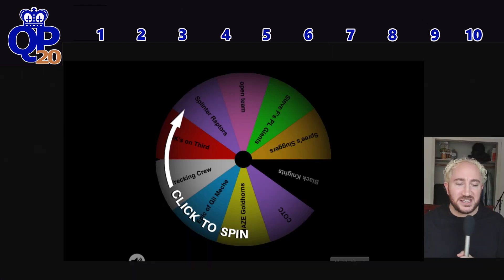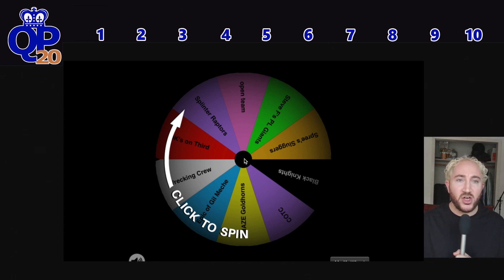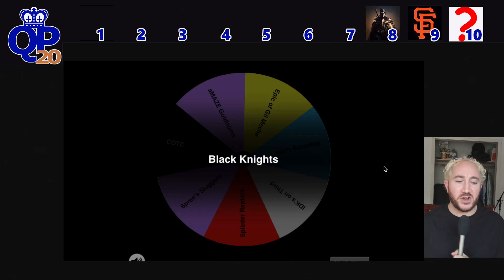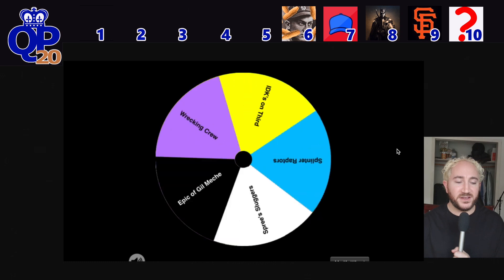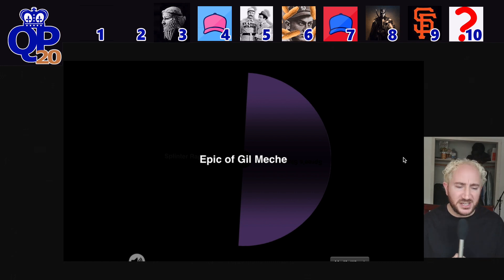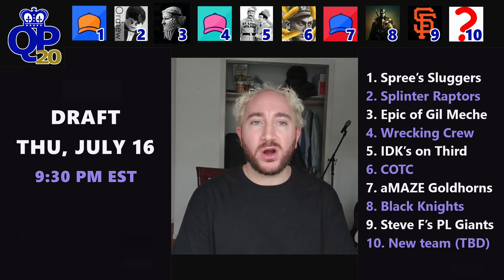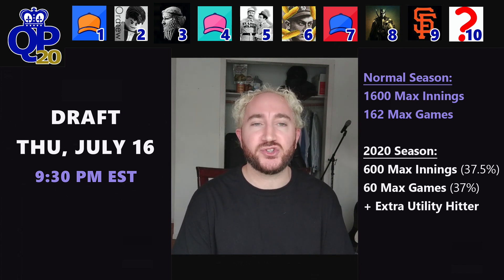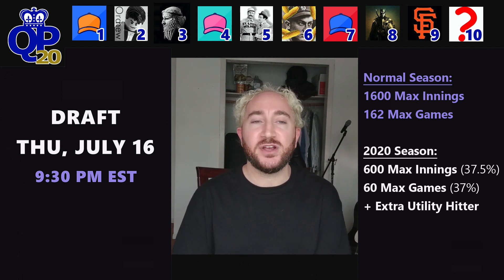2020 QPL Fantasy Baseball Draft Lottery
DRAFT DATE: Thursday, July 16 at 9:30 PM EST

- "Frank Thomas: Big Hurt Baseball Theme" by Greg Turner & Eric Swanson
- "Glory" by Whitesand
- "Pieces" by After The Fall